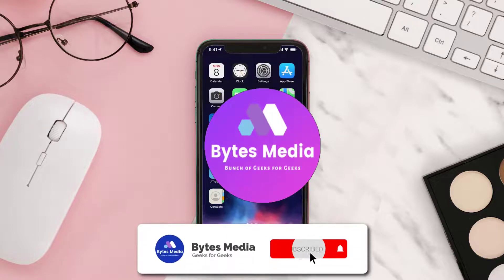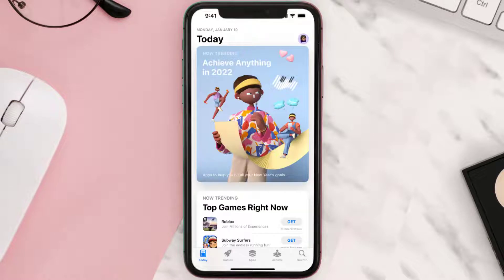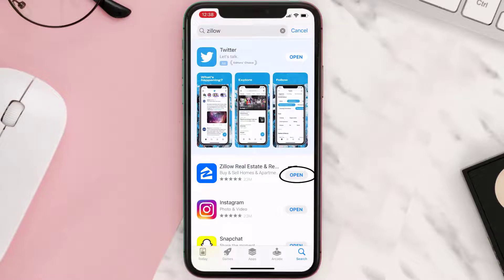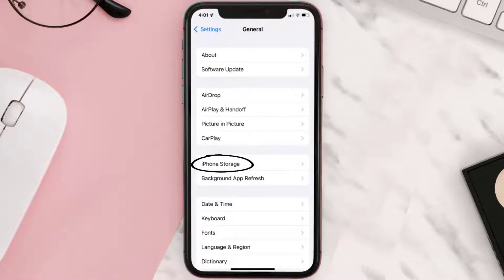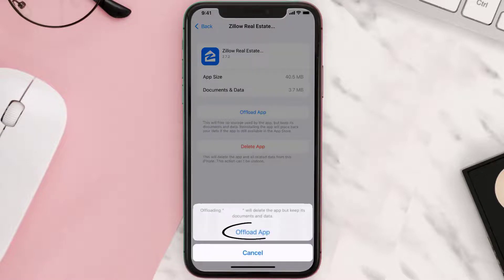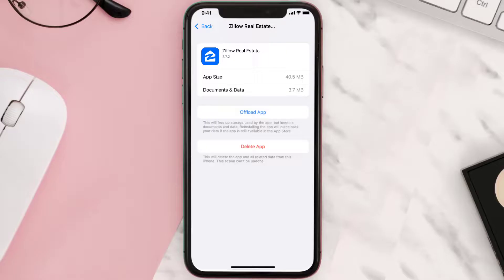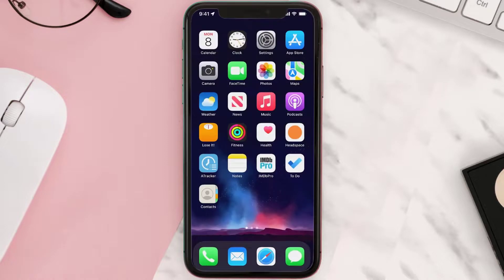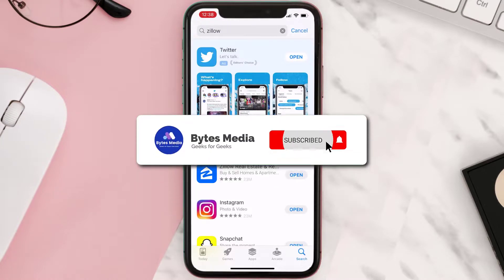Zillow App Not Working: How to Fix Zillow Real Estate App Not Working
In this video, I'll show you How to Fix Zillow Real Estate App Not Working. This is the easiest and fastest way to Fix Zillow Real Estate App Not Working. Make sure you watch until the end of this video to find out How to Fix Zillow Real Estate App Not Working on Android and iPhone. These methods work on Android as well as iOS 11, iOS 12, iOS 13 and iOS 15. Hope you enjoy!

Video Parts:
00:00 Intro: How to Fix Zillow App Not Working
00:07 1.Solution: Update Zillow Real Estate App
00:26 2.Solution: Clear Zillow App cache files
00:55 3.Solution: Delete and Reinstall Zillow Real Estate App
01:17 Outro: Ending

Topics Covered:
Bytes Media
how to
how to fix
Zillow App Not Working
How to Fix Zillow Real Estate App Not Working
Zillow Real Estate App
zillow crash
whats up with zillow
zillow homes for sale
zillow error 500
how to use zillow app
zillow login
zillow rentals
twitter zillow
zillow
why is my zillow app not working
zillow app not working on iphone
zillow premier agent app not working
why isn't my zillow app working
how to use the zillow app
set up alerts on zillow app
ios